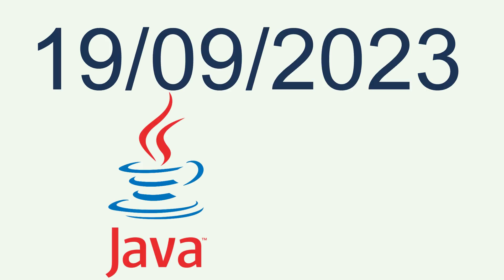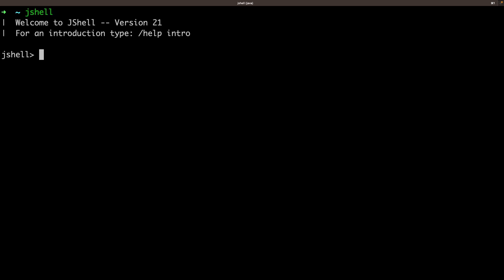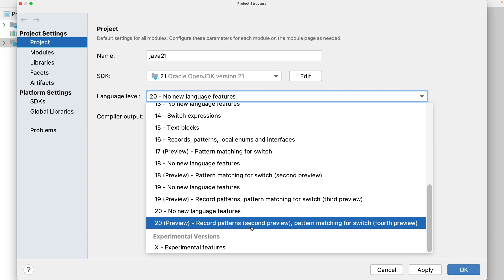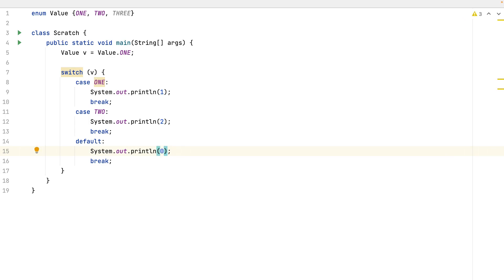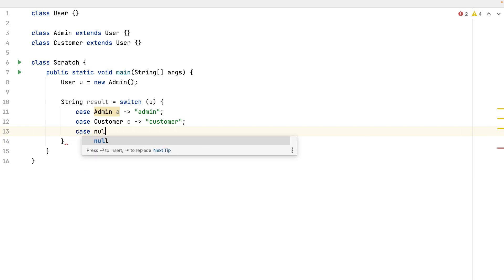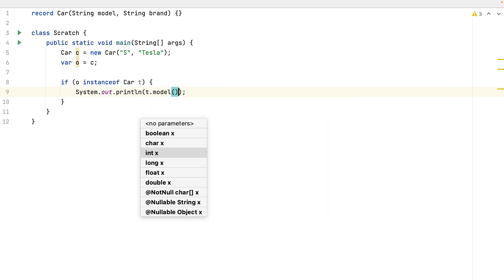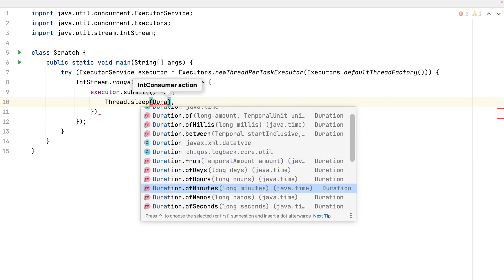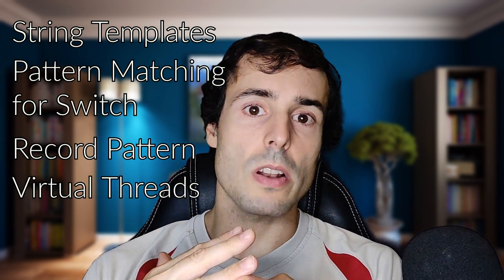Java 21 Is Here! Let’s See the Most Expected Features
In this video I will show the most expected features of the new version of Java 21. I will show how to install the new version of Java 21 and configure it in IntelliJ. I will describe the following features:
* String Templates
* Pattern Matching for Switch
* Record Patterns
* And Virtual Threads

Chapters:
00:00 Introduction
00:37 Installation
01:38 String Templates
02:50 IntelliJ installation
03:44 Pattern Matching for Switch
06:47 Record Patterns
08:28 Virtual Threads
10:53 Conclusion